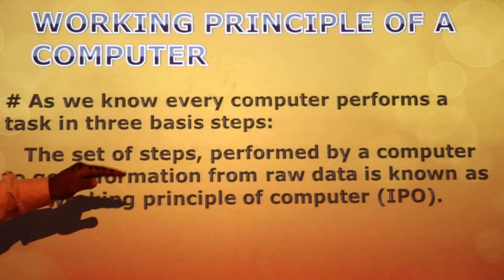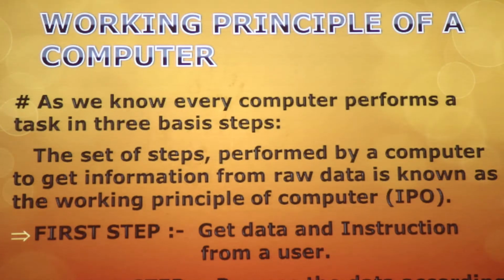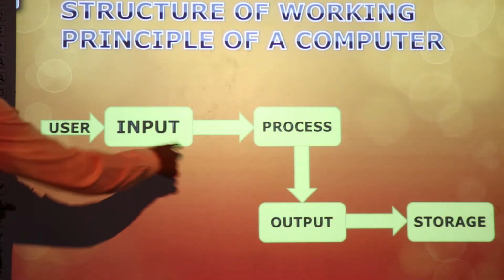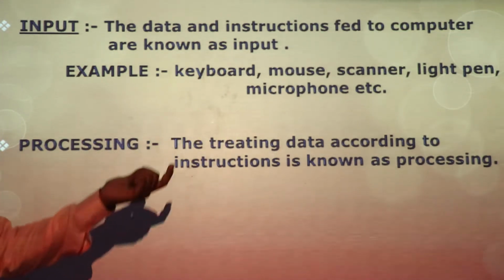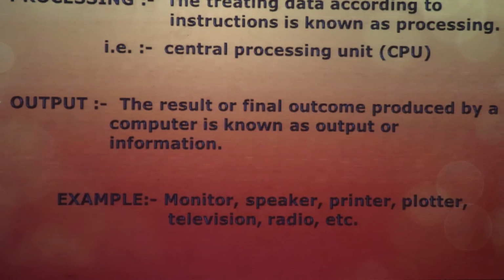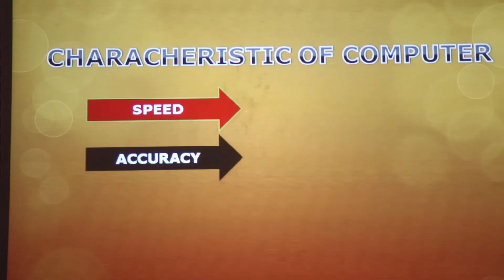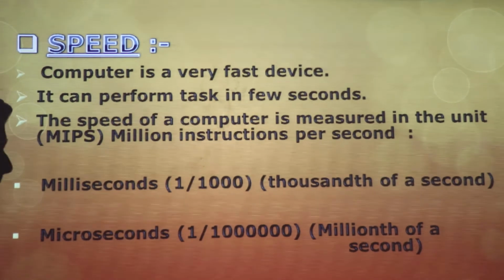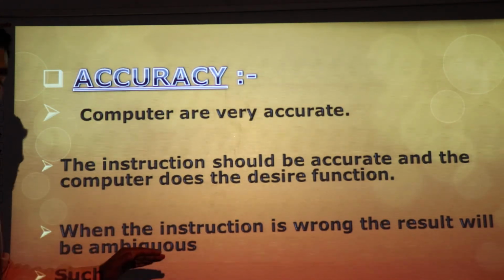Himali Online Class Of Computer For Class VII (Part-I)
by Triloknath Jha Sir (HEBS)